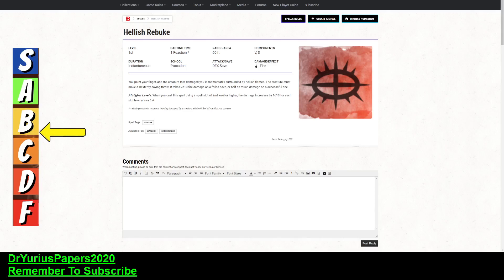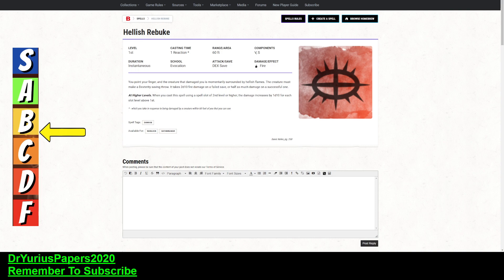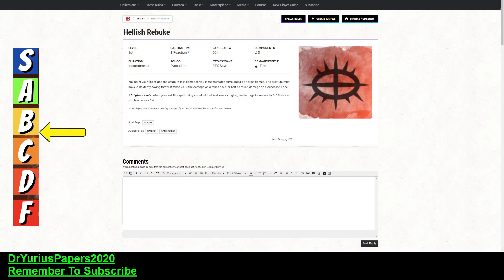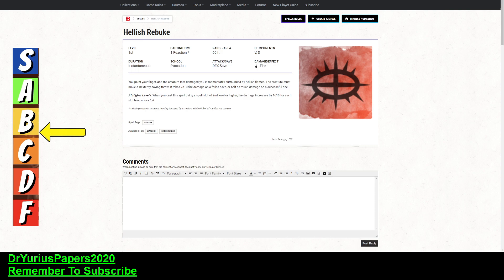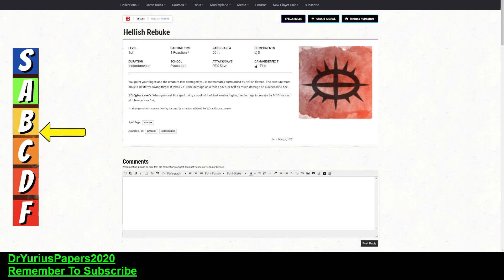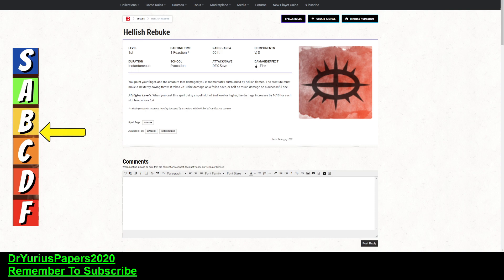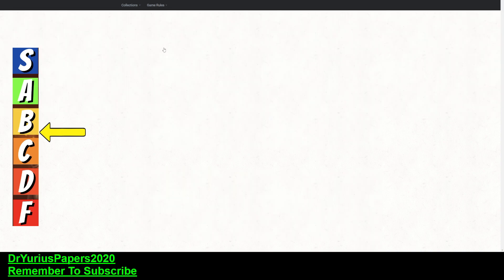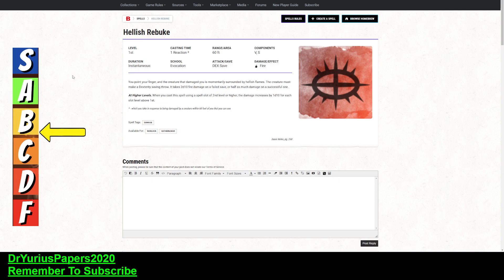Hellish Rebuke Is Another Unimpressive 1st Level Spell In Dungeons and Dragons 5E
In this video, we give our prognosis of the 1st Leve Spell Hellish Rebuke.  Good or not?